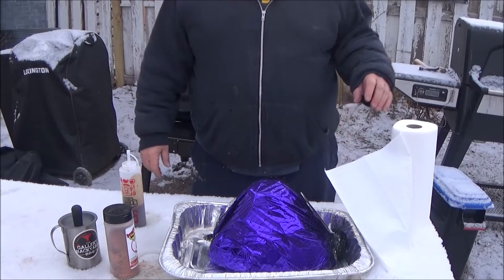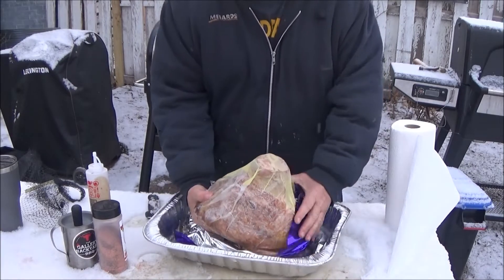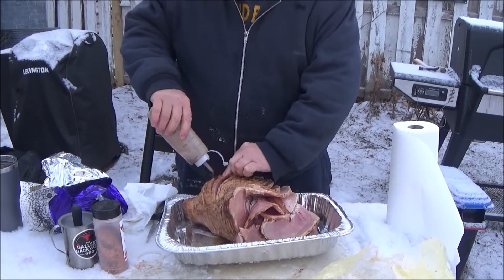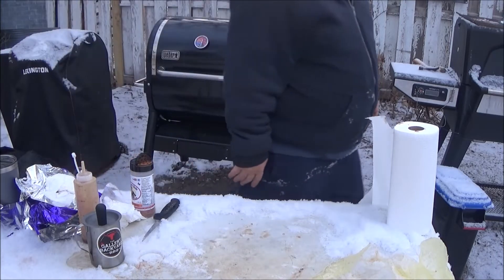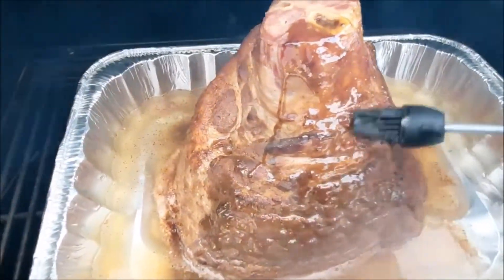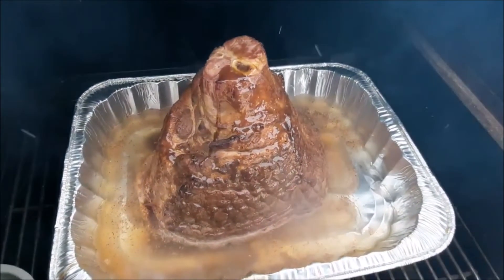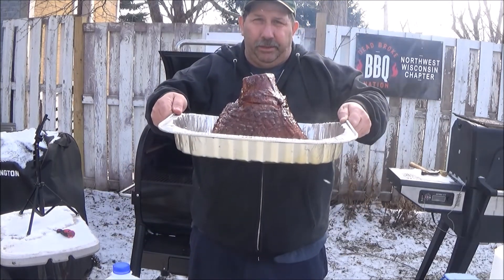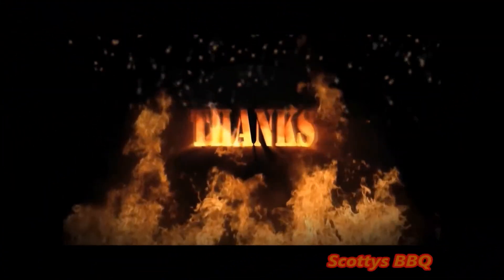doubled smoked ham on the weber smokefire ex4